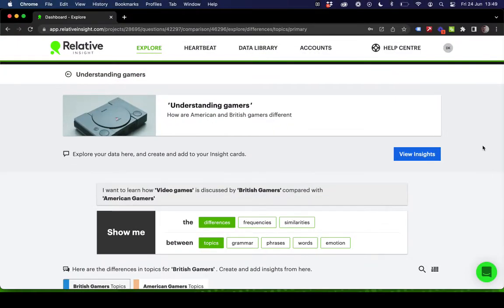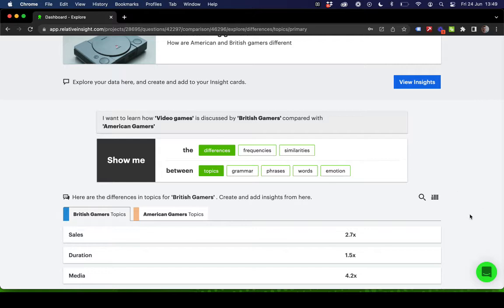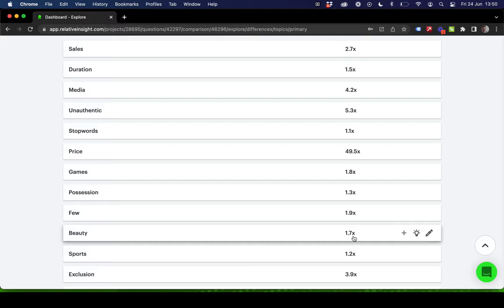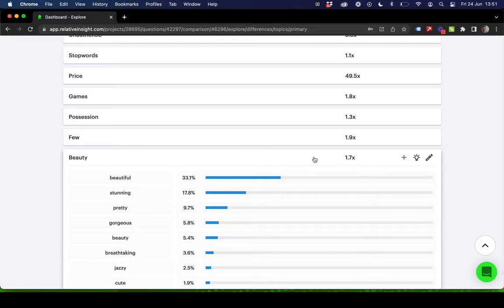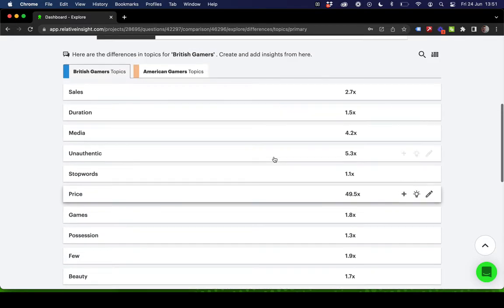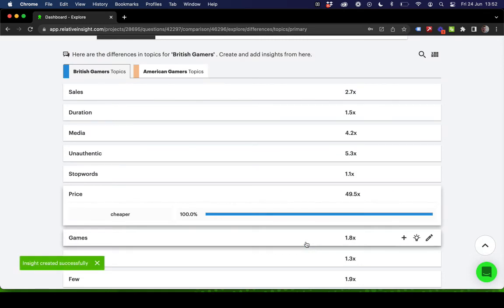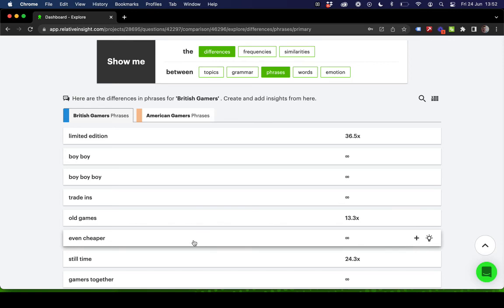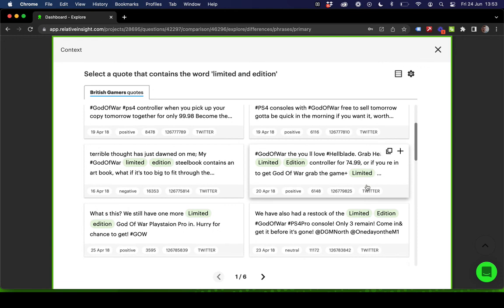Building Insights in Relative Insight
Learn how to interpret the results of a comparison and bookmark the most interesting, relevant and actionable findings onto insight cards that can be shared with stakeholders to communicate your findings.